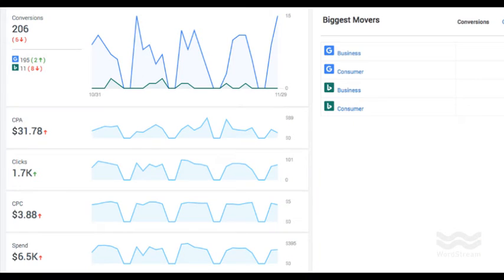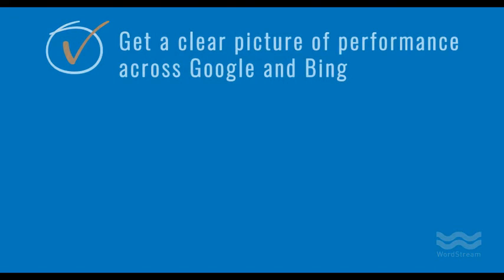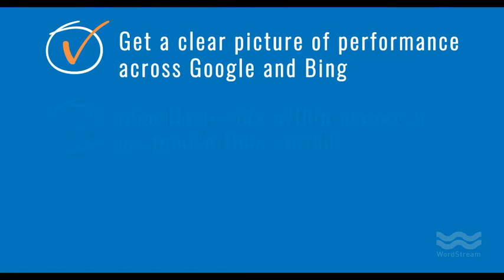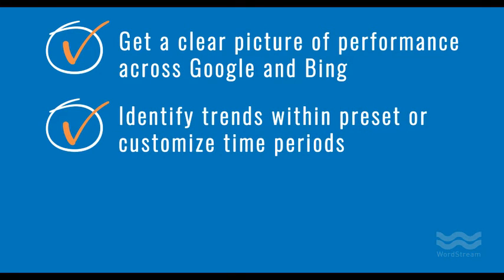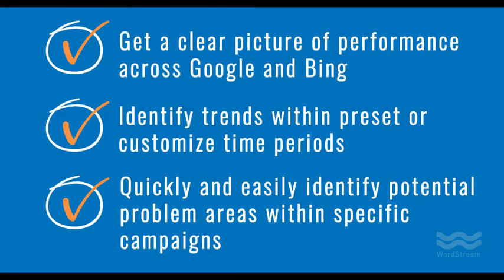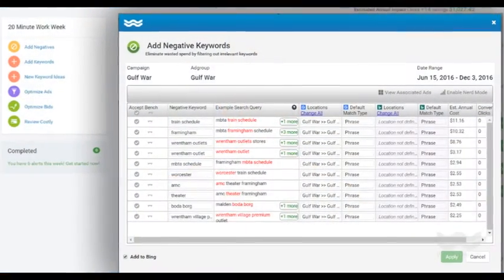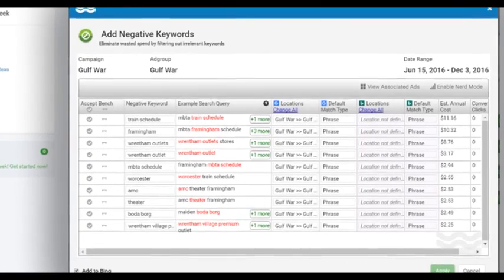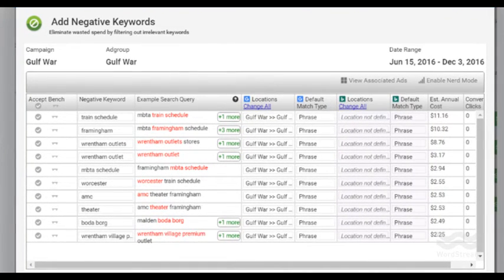WordStream's NEW Performance Dashboard & Updated 20 Minute Work Week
Now with a redesigned interface and improved workflow, WordStream Advisor's 20 Minute Work Week is better than ever. Check out the new features!